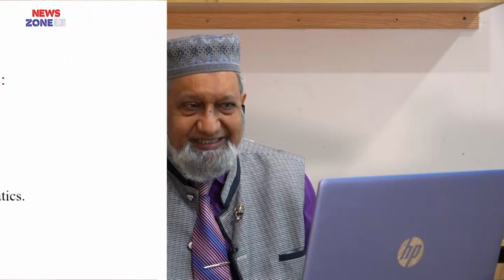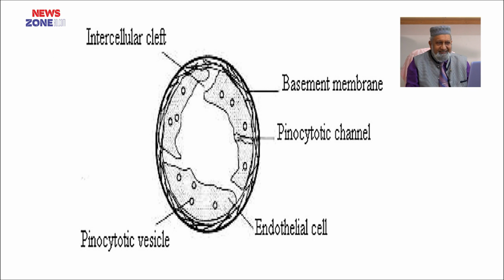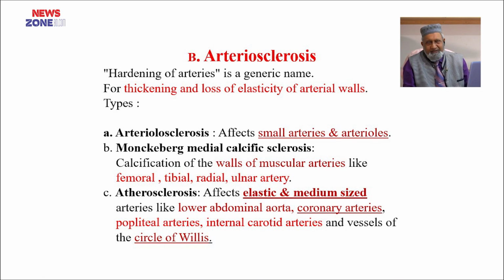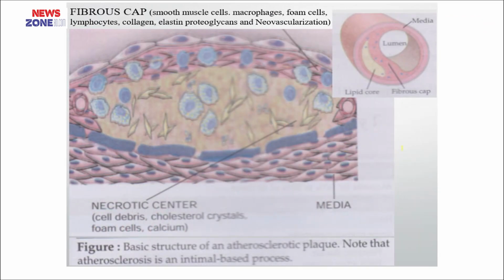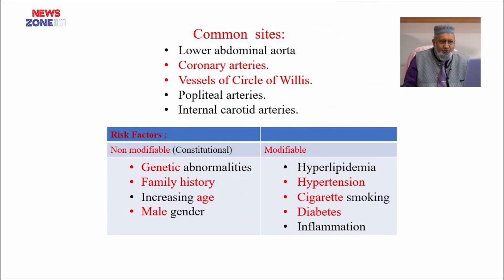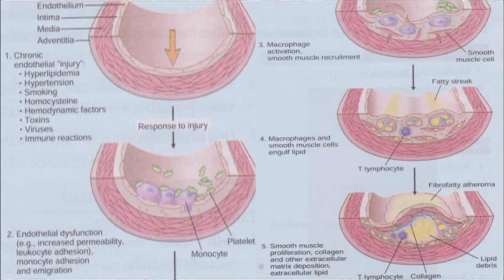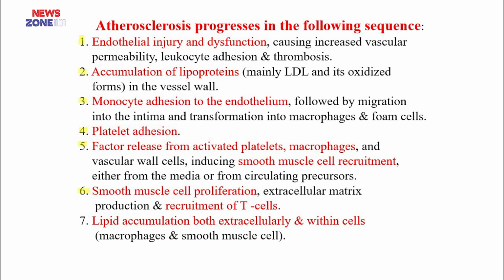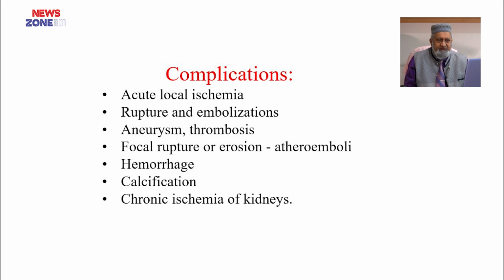Cardiovascular System II Prof. Dr. Md. Moinuddin Chisty II Head, Dept. of Pathology II BAMC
Cardiovascular System II Prof. Dr. Md. Moinuddin Chisty II Professor & Head Pathology II BAMC II Online class II Newszonebd